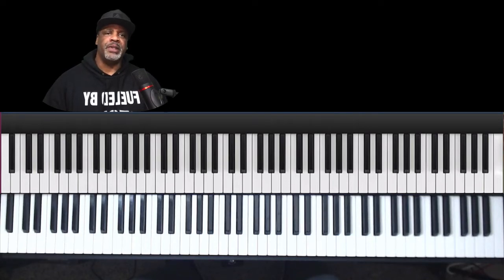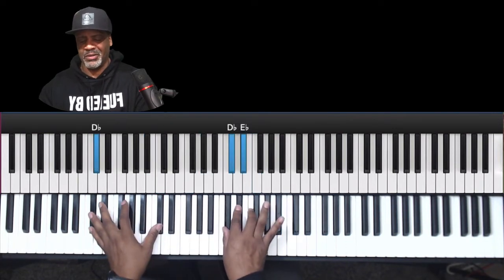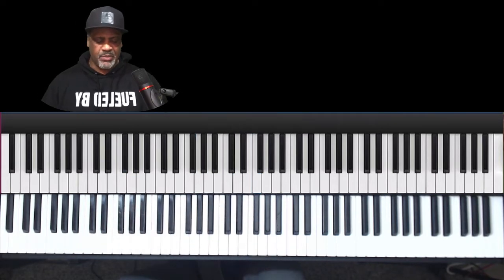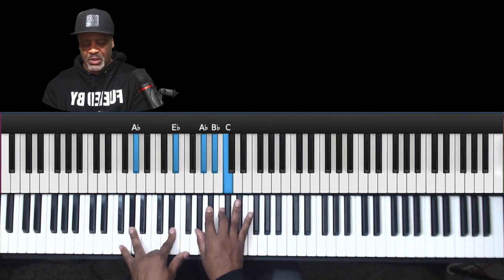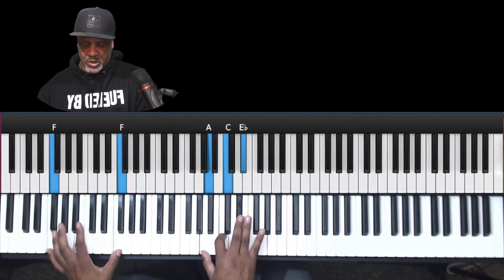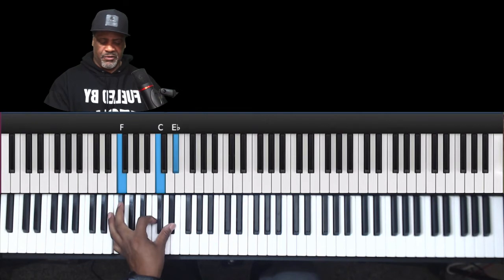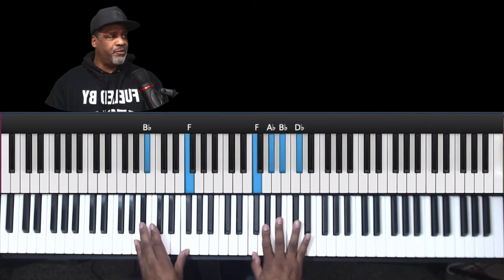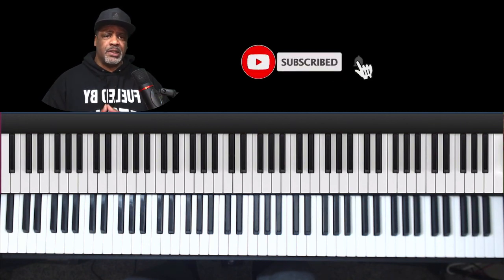Chord tone movement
In this video we demonstrate and discuss the power of using chord tones (notes in the chord)to create movement. This is an easy to learn concept that can dramatically improve and enhance your sound. Take this concept and add it to your playing today.